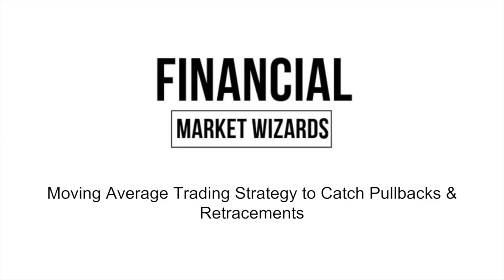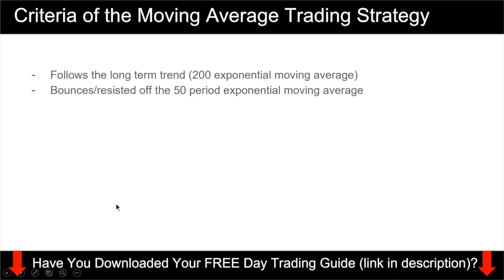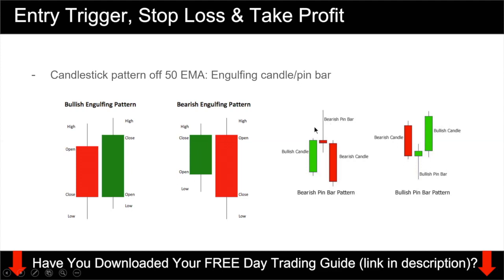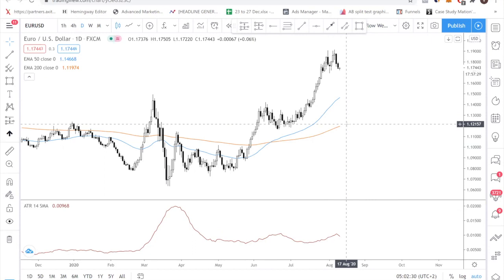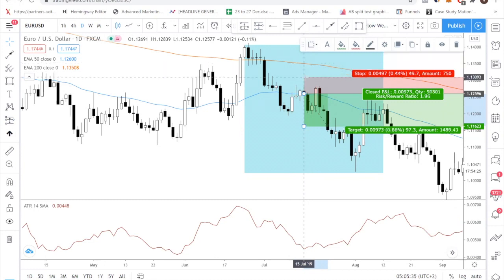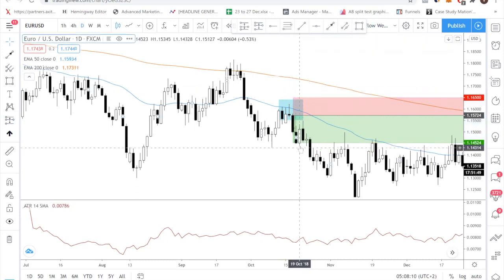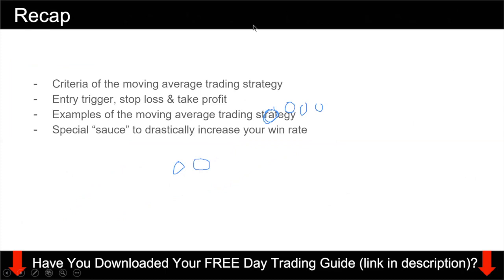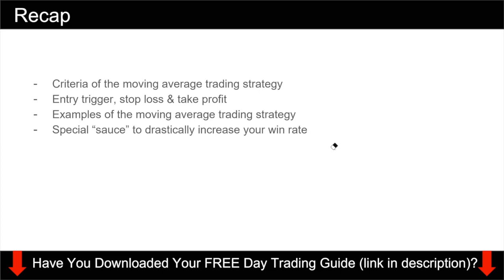Moving Average TRADING [Learn Moving trading Strategies step by step]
This video is made for both beginners and advance trades, Moving Average trading is become highly profitable if you actually get the Strategies right, well that's why this video is made to show you step by step on how to use moving average to profit the the world of forex market and trading.
so many people use the indicator wrongly, which has made them blow up their account.
But with this video you will learn how to combine moving Averages among the simple and the exponential moving Averages for a higher probability winning Trades.
Moving average Cross over, if properly observed and followed could make rich, well this video will teach you all that with the right and potential MA to
 use.
Using the indicator filter support and resistant level is crucial, a lot of people are using the wrong combination of the MA that is why their support and resistant levels in their forex MT4 or MT5 platform is not effective, but we will show you the right combinations of Moving Averages that is highly effective in indictating support and resistant levels and for perfect MA cross over trading.